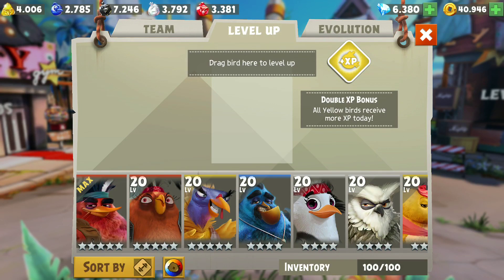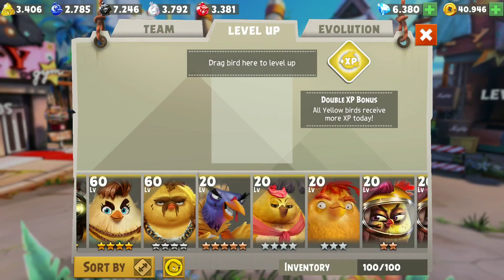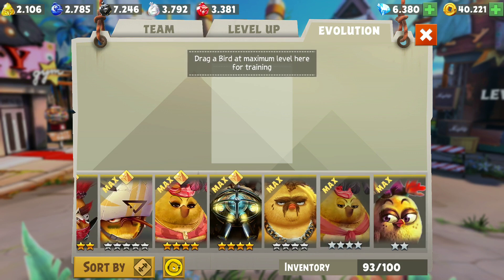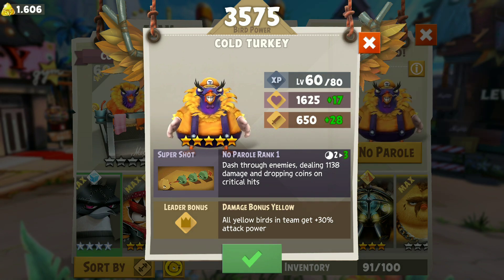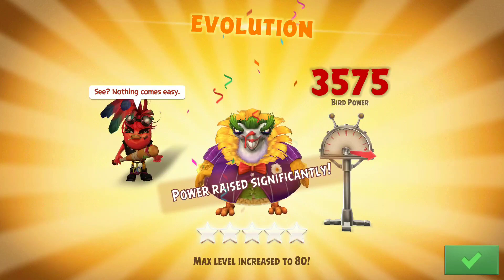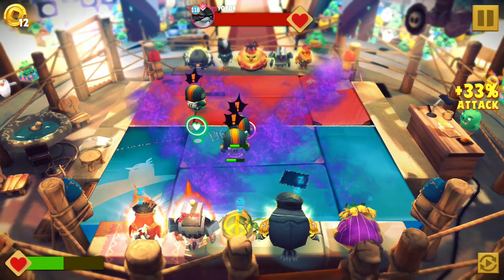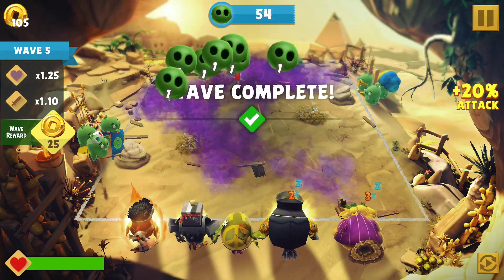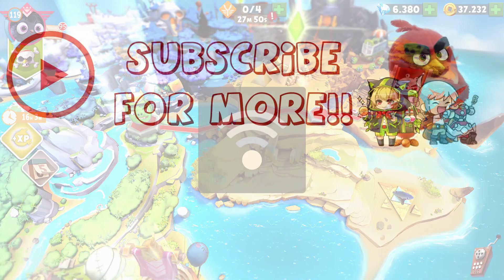Evolving & Testing Cold Turkey! | Angry Birds Evolution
Evolving Cold Turkey at Level 60 and breaking down the evolution paths. Deciding between the Hard Time & No Parole evolutions. Tested him out in the PVP Arena & Major Pecker's Daily Challeneg right after.